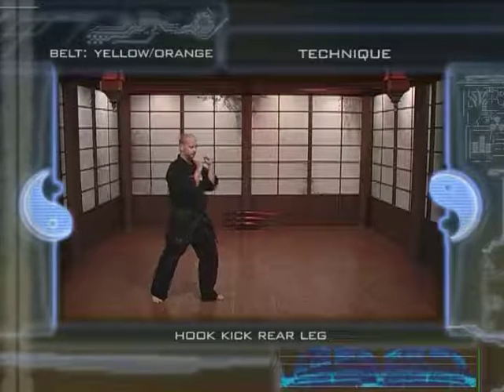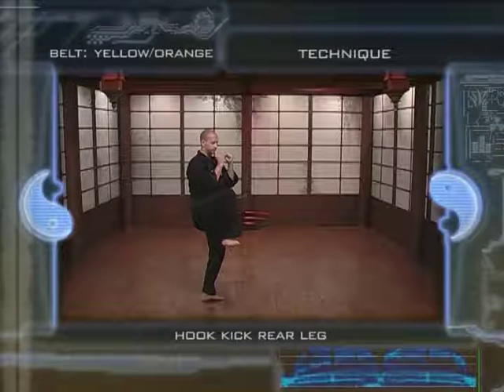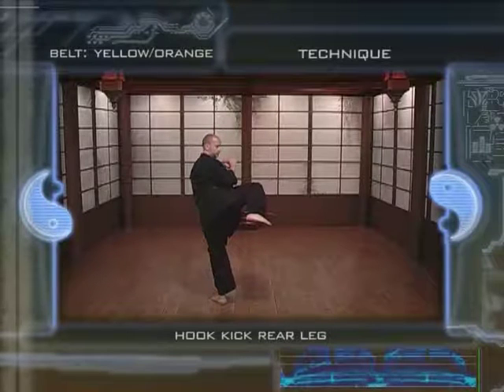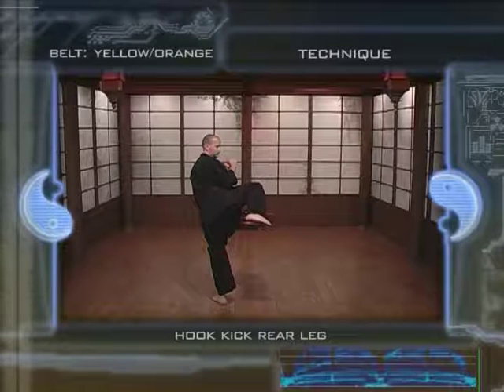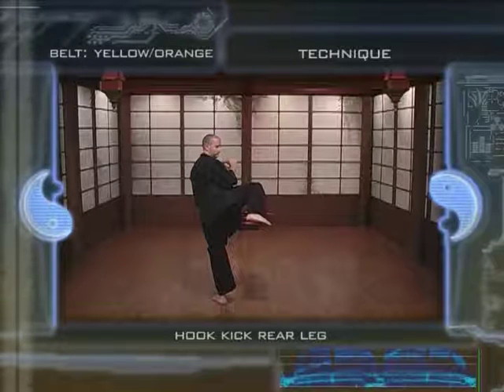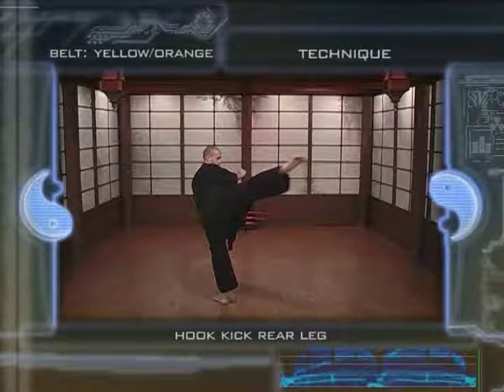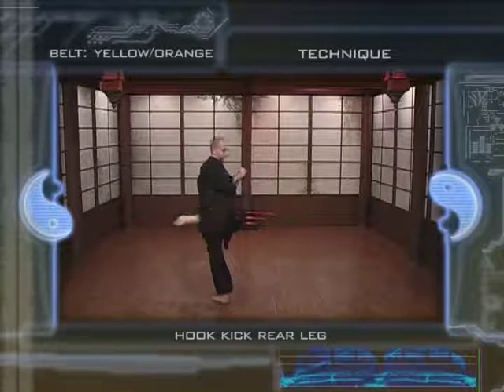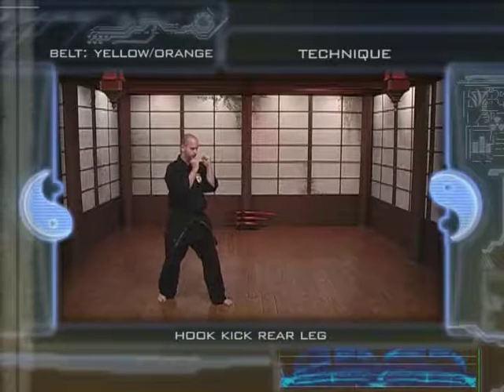rear hook kick, Groupe Karaté Sportif